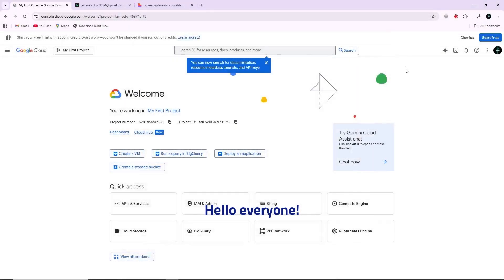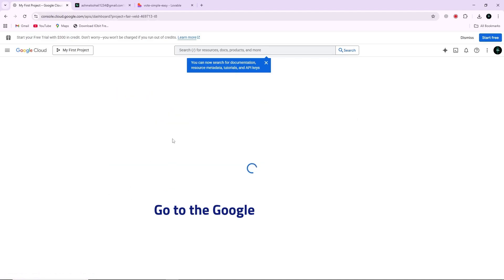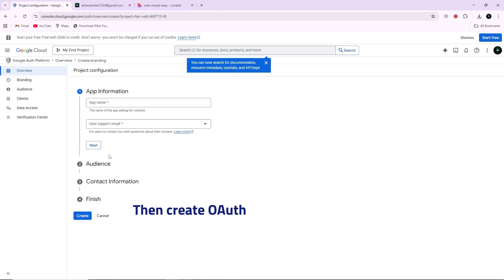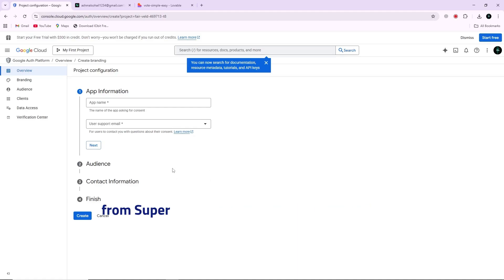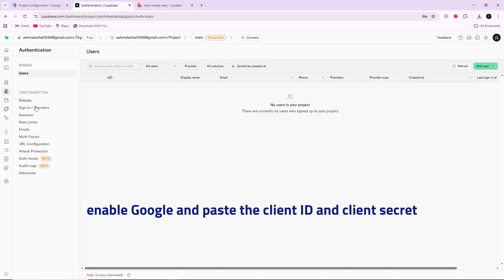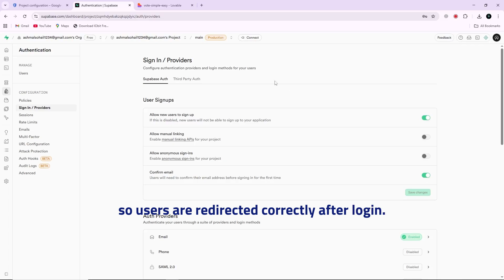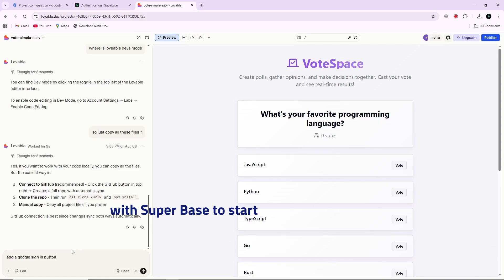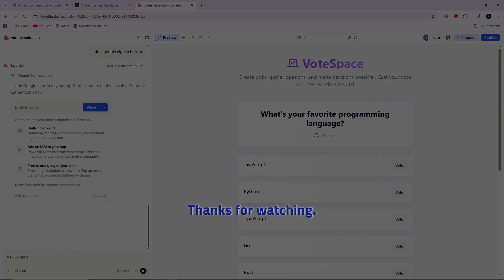How to Add Google Login to Your Lovable App - 2026 Guide!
Looking to integrate Google Login into your Lovable app? This step-by-step tutorial will show you exactly how to add Google’s OAuth login functionality to your app in no time! Learn how to set up your Google Developer Console, configure the necessary credentials, and implement Google Login into your Lovable app seamlessly. Whether you're building a new app or enhancing an existing one, this guide will help you provide your users with a secure and easy login option.